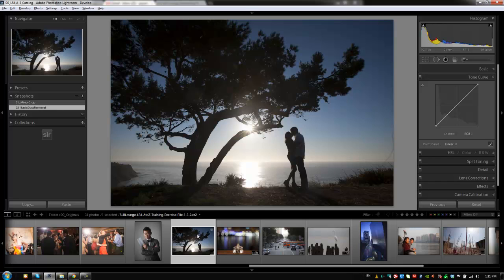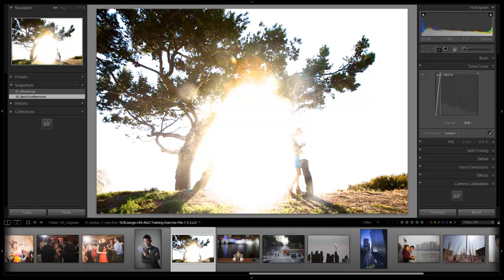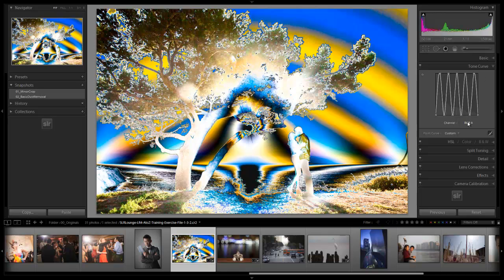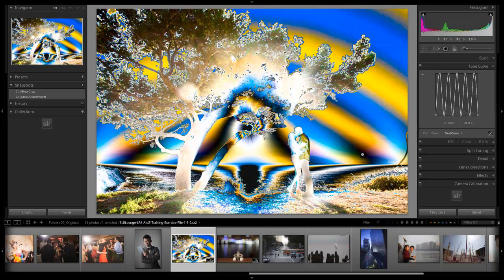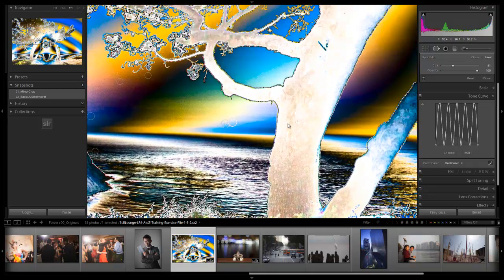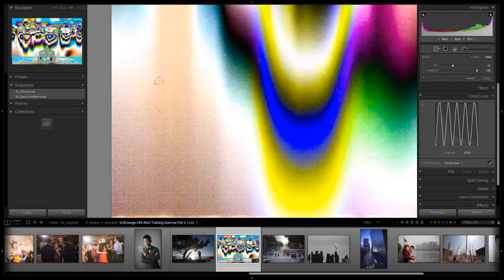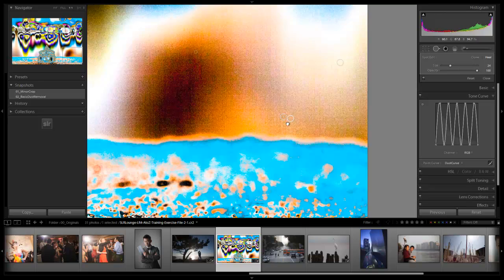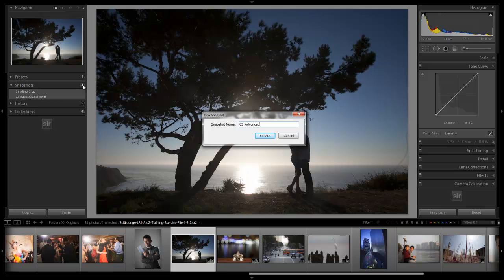Tone Curves as an Advanced Dust Correction Technique - From the Lightroom 4 A to Z Workshop on DVD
In this video from our Lightroom 4 A to Z Workshop on DVD, we will use the same image examples that we used in our previous tutorial, "Examples of How to Make Basic Dust Correction with the Spot Removal Tool in Lightroom 4," to demonstrate how to make advanced dust corrections in Lightroom 4. We will create a Tone Curve specifically designed for advanced dust correction. Since this technique can take quite a lot of time, we do not recommend that you use it for every single one of your images. Instead, use this technique for certain images that you plan on submitting to magazines or blowing up to a larger size.